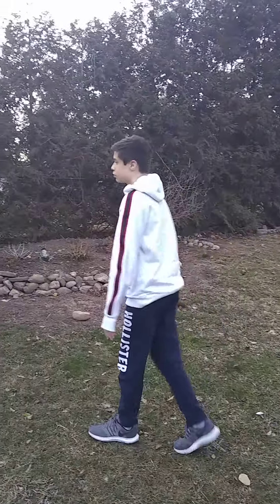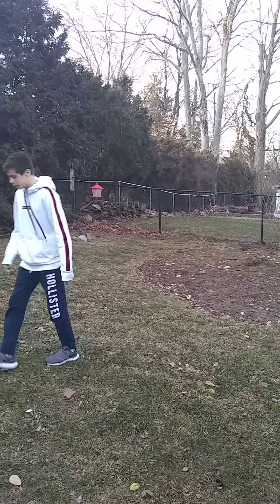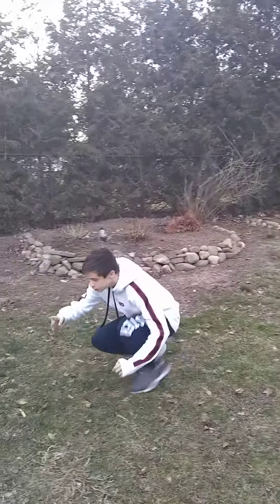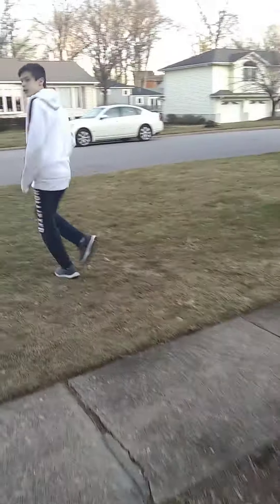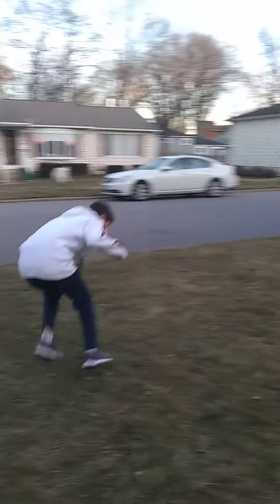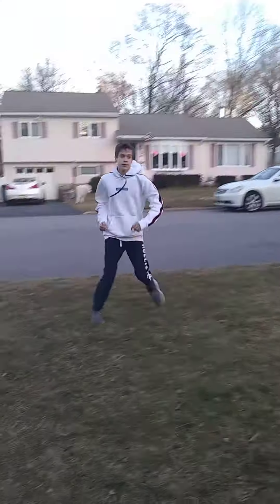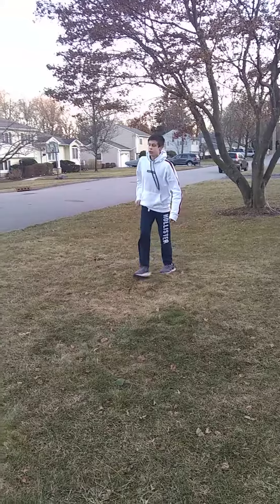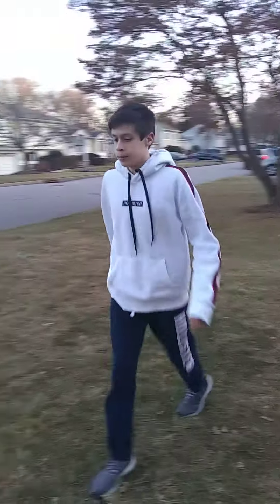How to get over the side flip fear!